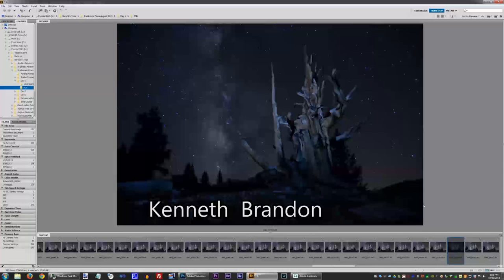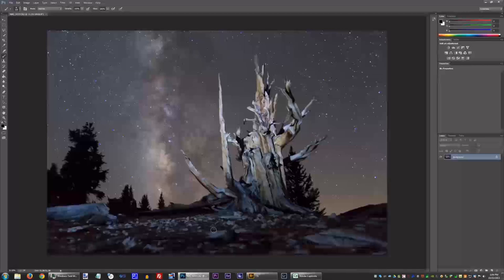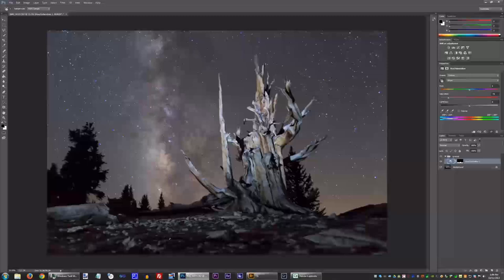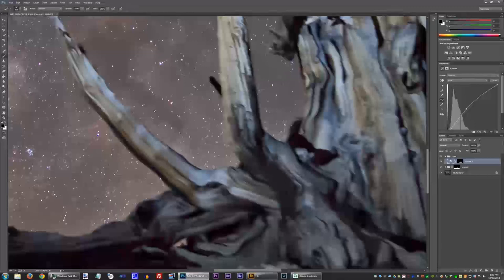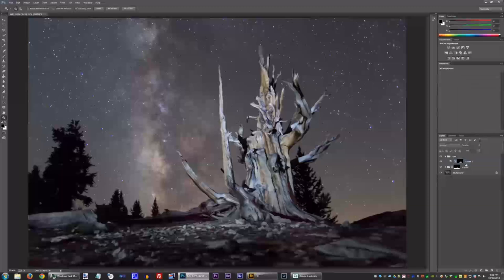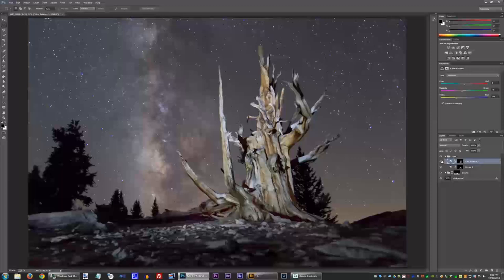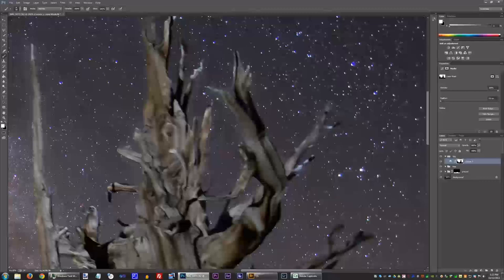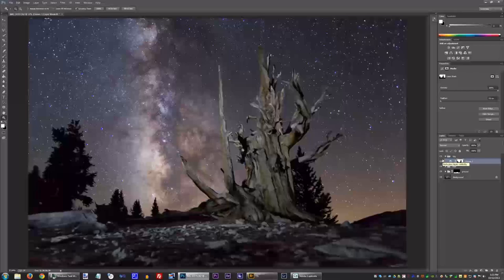How to Edit the Milky Way - Color Correction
In this video I show how to do color correction of the foreground of a milky way shot.

Meta data from this shot:
Canon t3i: 40s  ISO1600
Tamron 17-50mm 2.8 @ 17mm & F2.8
On a modified Meade ETX 90 mount